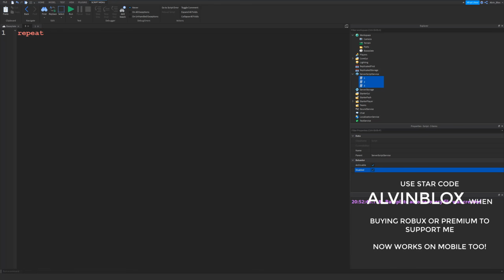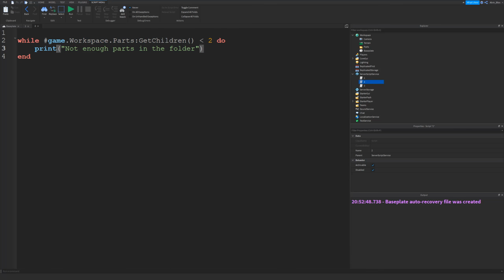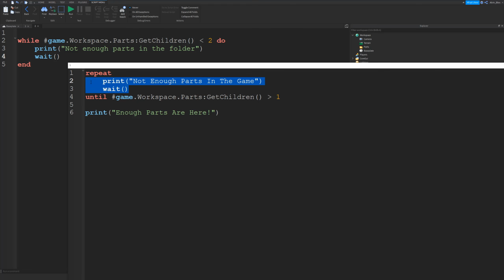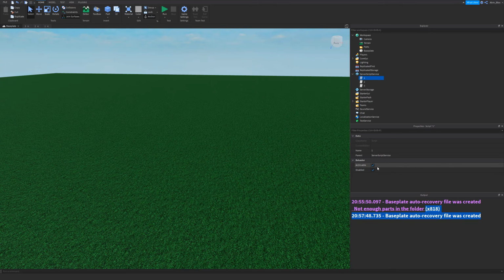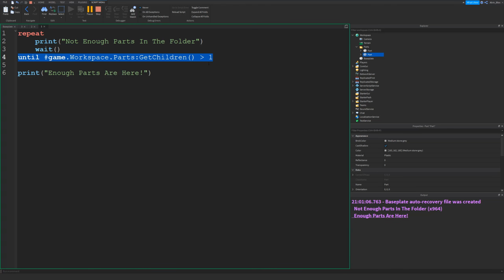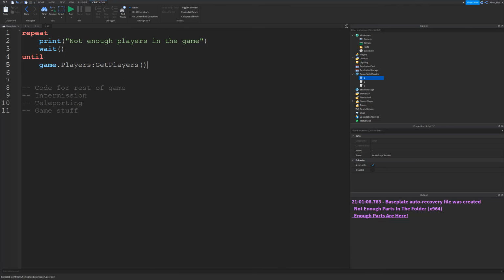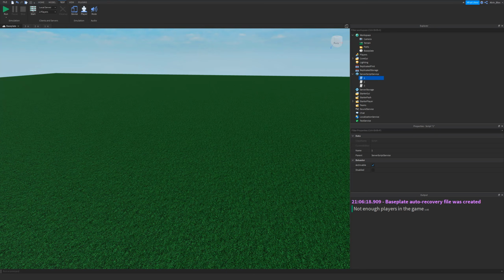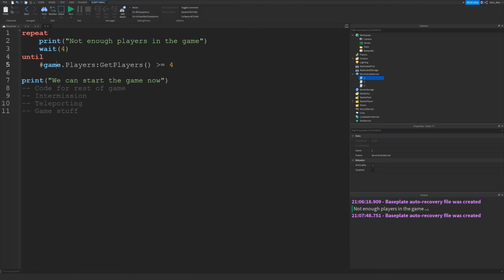Repeating (Repeat Until) - Roblox Beginner Scripting #16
Learn how to use repeating in Roblox scripting also known as "repeat until". A very useful statement to repeat code over and over until a certain condition is met, but how do they differ from While Loops?